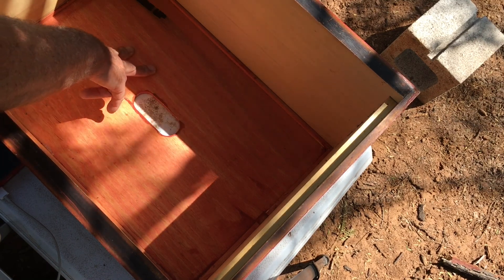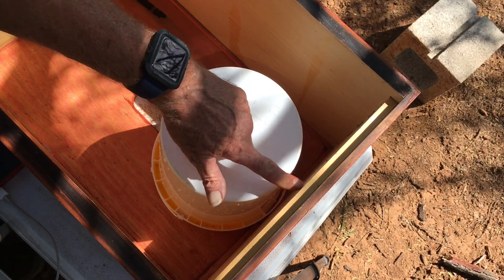DYI Pail Bee Feeder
How to make a DYI pail feeder for Honeybees using a 1gal food grade pail/bucket. Doesn't leak or bees won't drown in, WORKS GREAT!